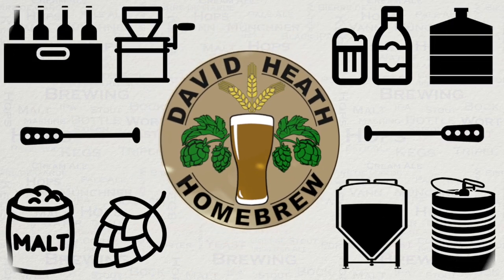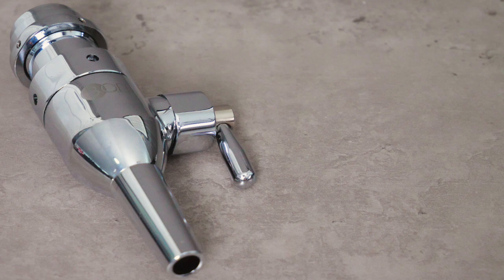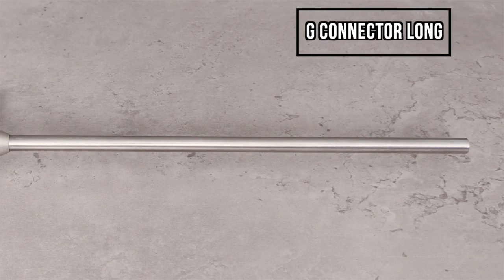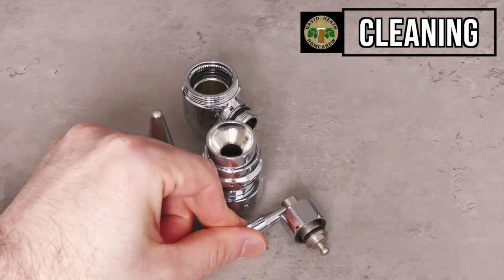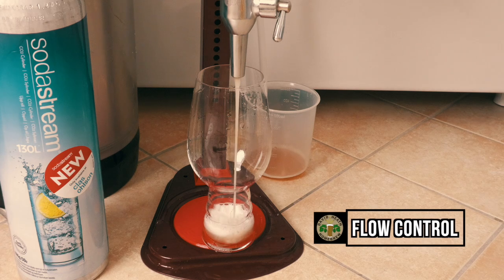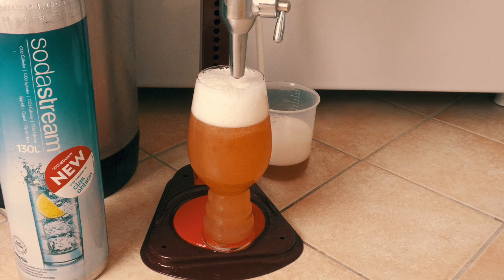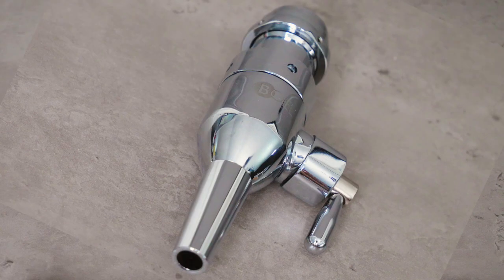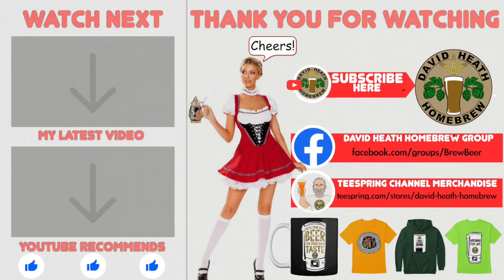iTap G Connector For Homebrewers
The iTap G connector products offer a solution to iTap users for beer serving.
If you wish to contact Boel directly by email use this address:-

Channel links:-

Channel links:-